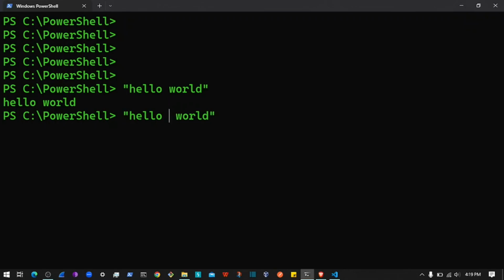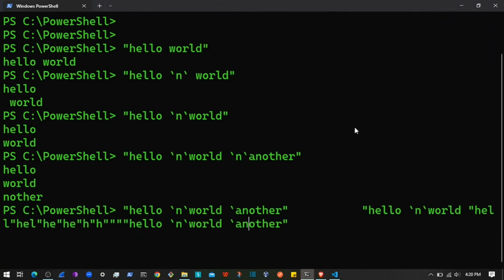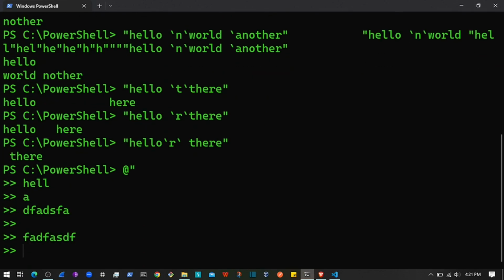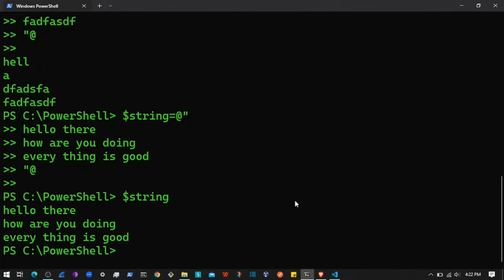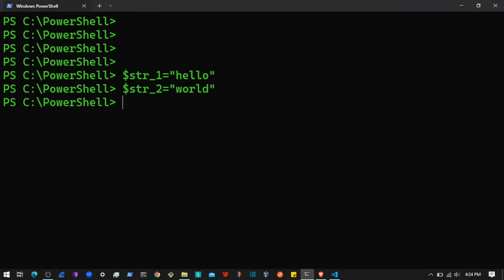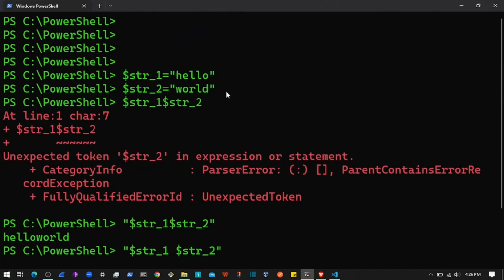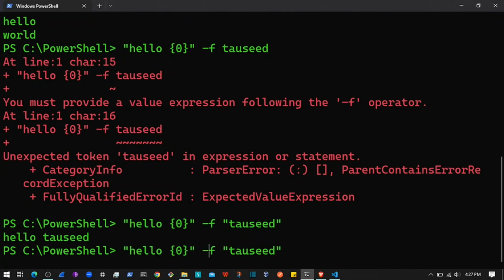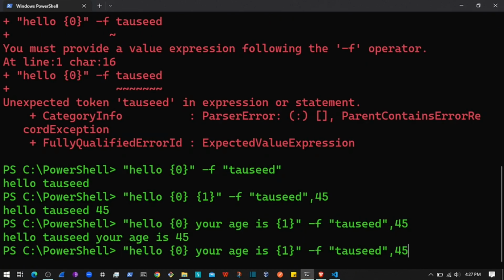String Operations and formation #12